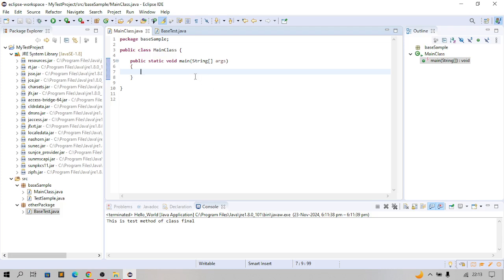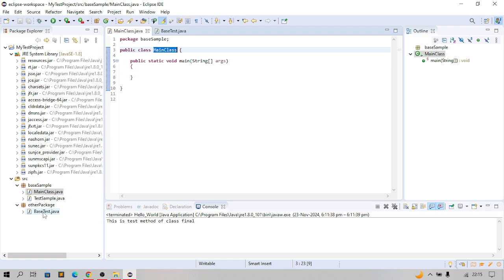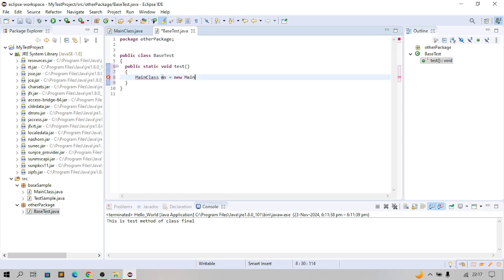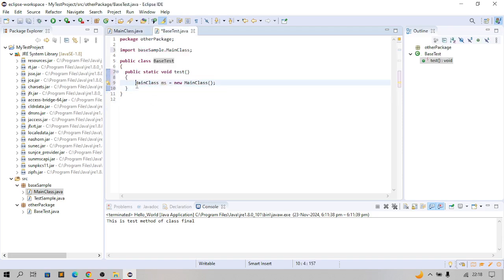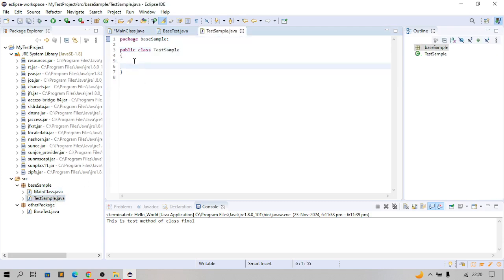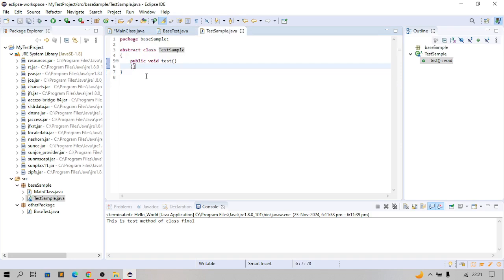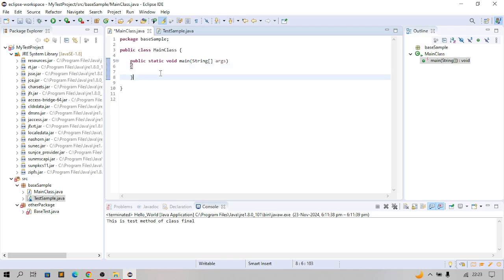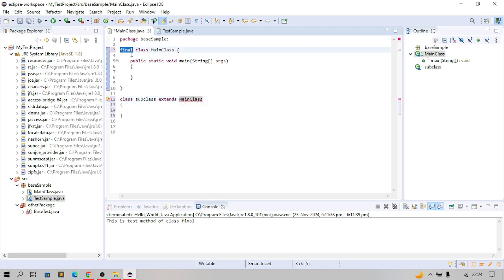public, abstract and final Keyword in Java simply explained!!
Dear Viewers,
If you want videos of any topic of java please comment topic name I will definitely upload videos within 2-3 days.
Also, if you have doubt, query or any suggestion please share.

Thanks!!

Regards,
Computer Sector